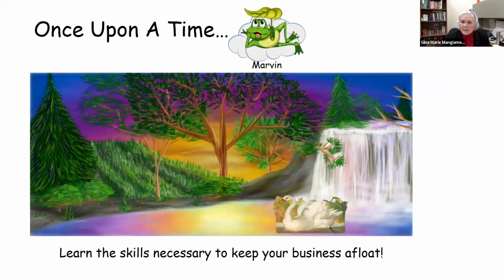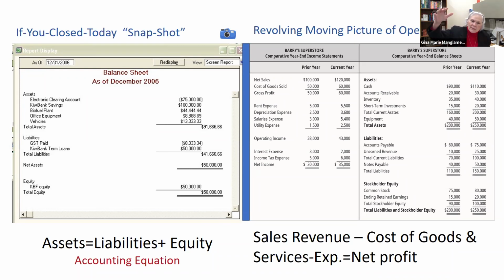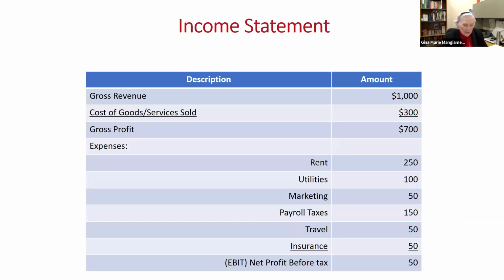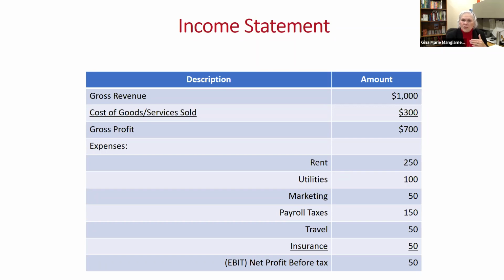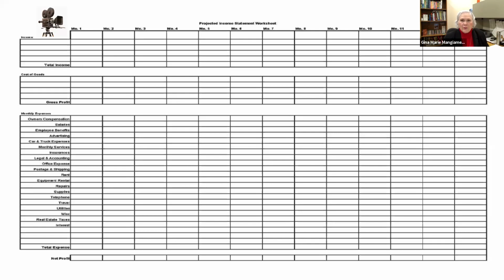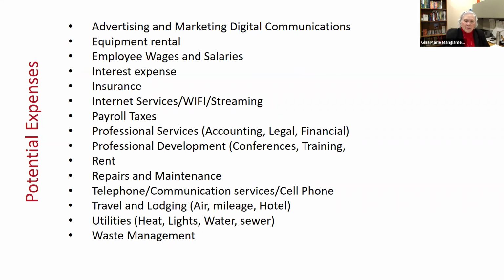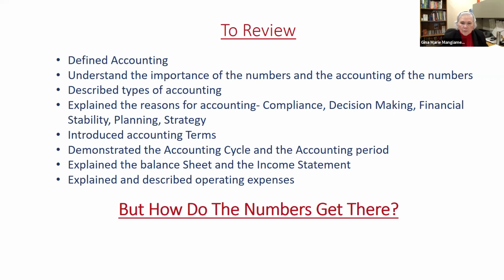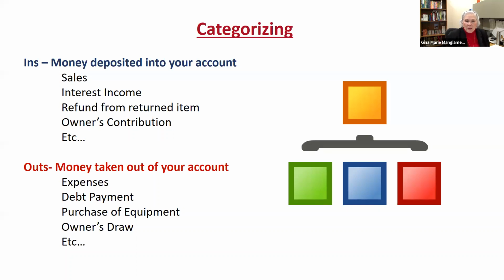Business First Wednesday - Introduction to the Accounting Function